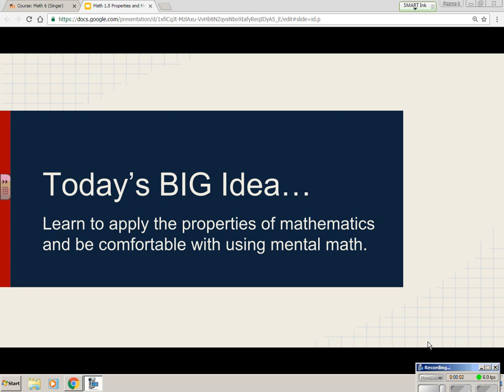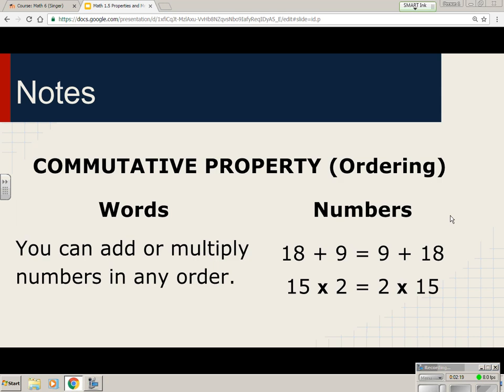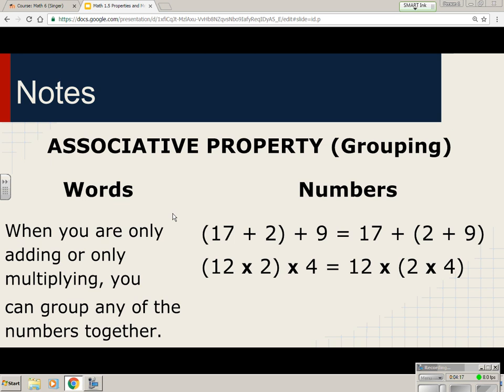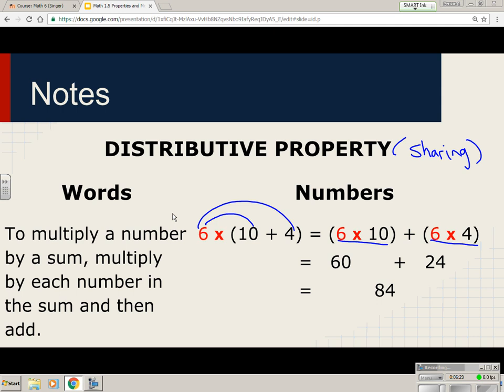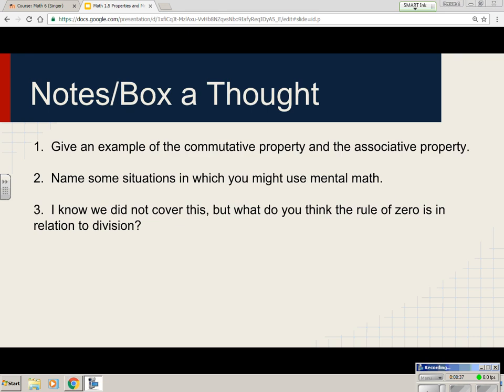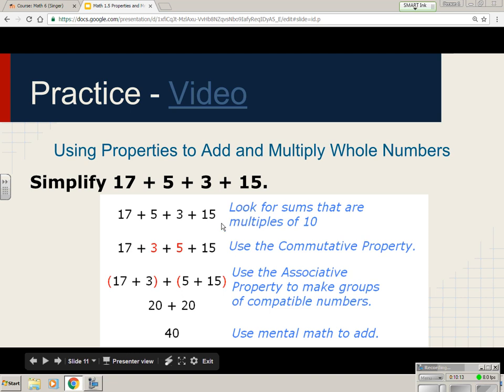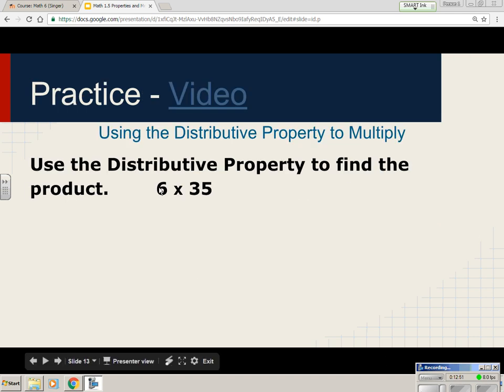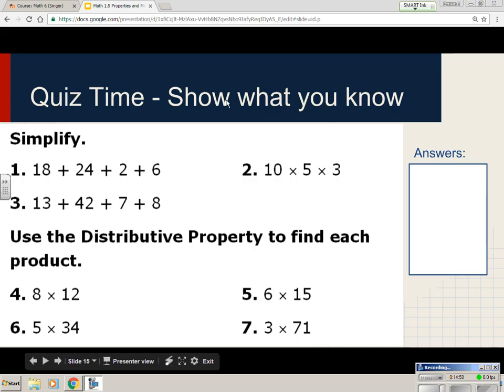1.5 Mental Math